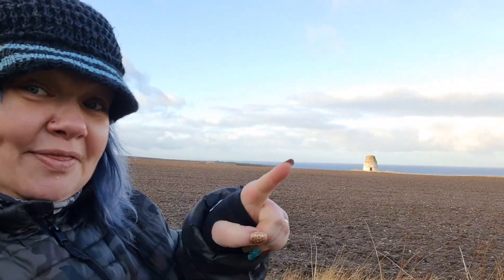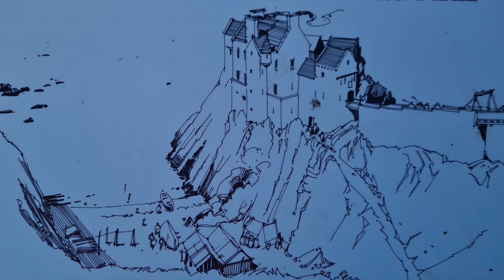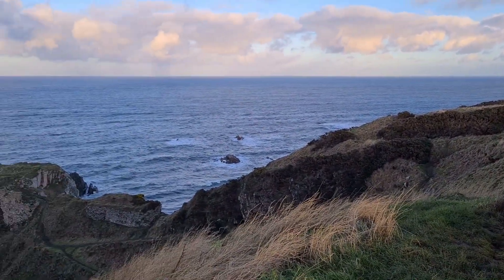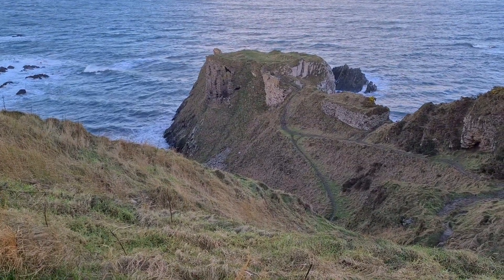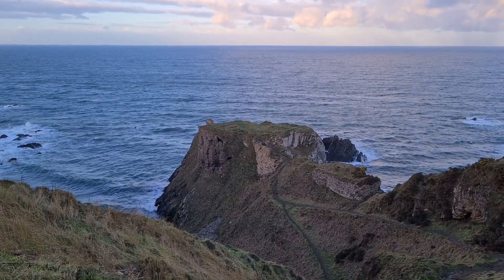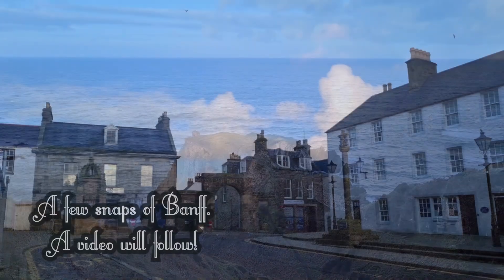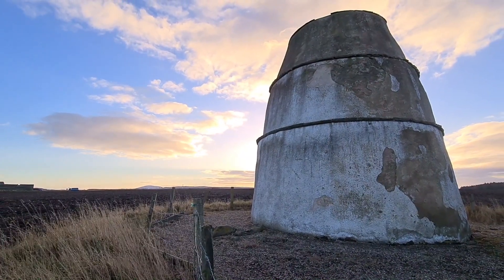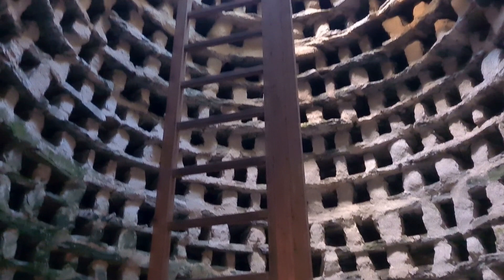𝔉𝔦𝔫𝔡𝔩𝔞𝔱𝔢𝔯 ℭ𝔞𝔰𝔱𝔩𝔢 𝔞𝔫𝔡 𝔇𝔬𝔬𝔠𝔬𝔱, 𝔓𝔬𝔯𝔱𝔰𝔬𝔶, 𝔅𝔞𝔫𝔣𝔣, 𝔈𝔵𝔭𝔩𝔬𝔯𝔦𝔫𝔤 𝔖𝔠𝔬𝔱𝔩𝔞𝔫𝔡'𝔰 ℌ𝔦𝔰𝔱𝔬𝔯𝔶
This video explores the turbulent history of Findlater castle, bringing the Gordons, the Ogilvys and even Mary Queen of Scots into the saga!
I also visit one of the original designs of doocot, and explore the history and tradition surrounding this pieces of architecture.

00:00 Intro
00:25 The Castle
05:22 The Doocot

Feel free to join me on my other social media platforms too!